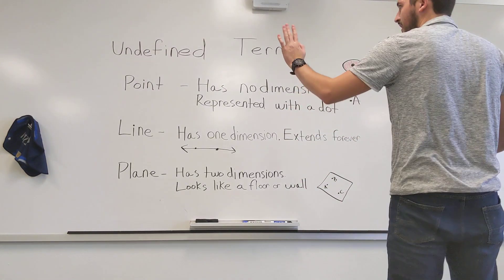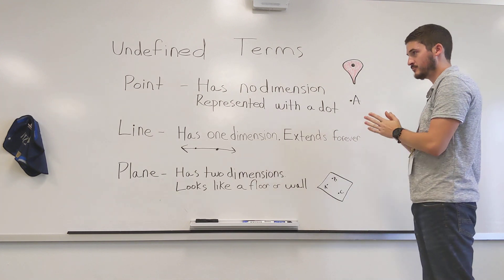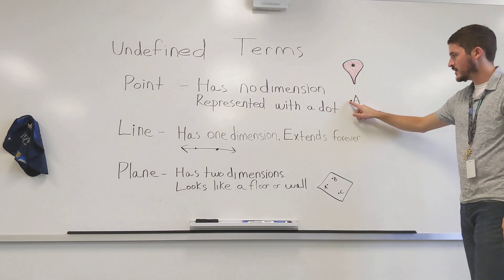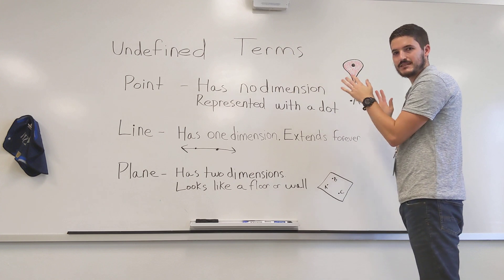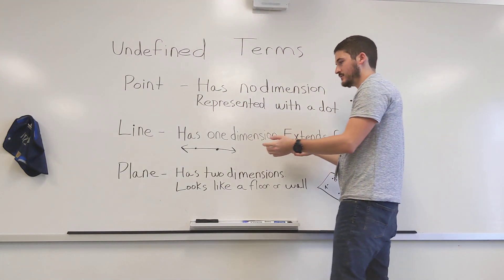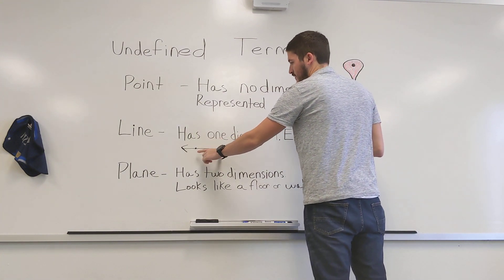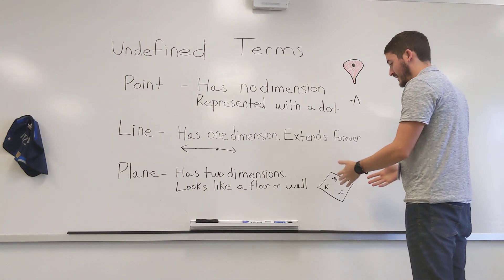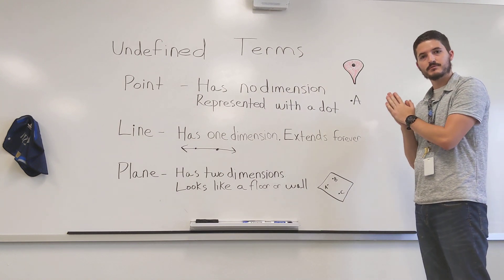Undefined Terms (Points, lines, and planes)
For use with section 1.1. It is a surface level definition of what a point, line, and plane are.